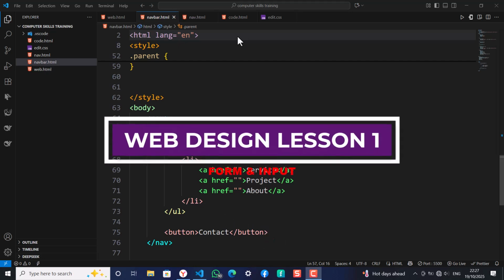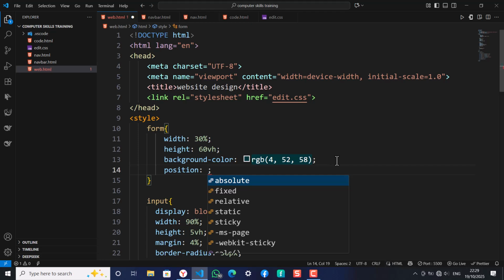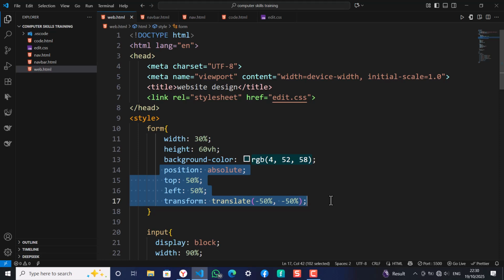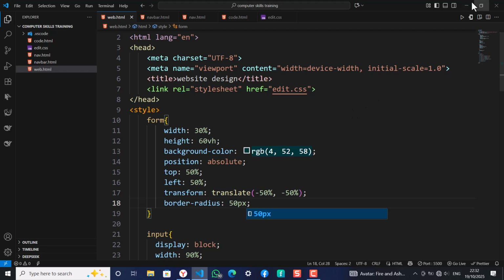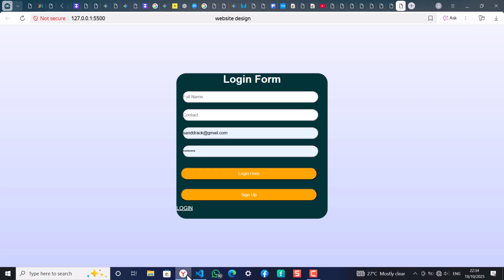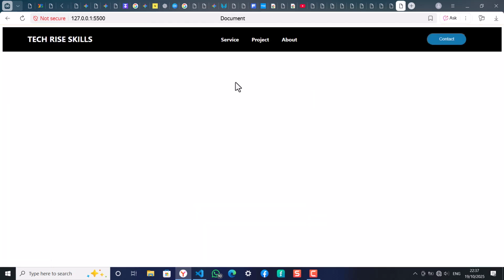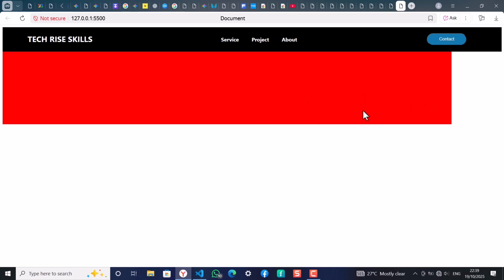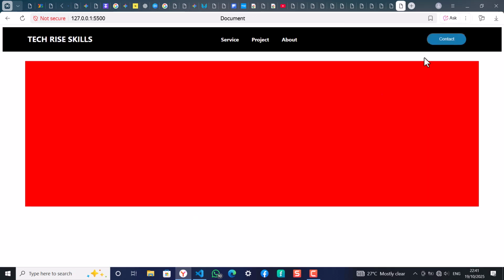WEB DESIGN ON HOW TO ARRANGE THE BOXES AND LINK THE PAGE